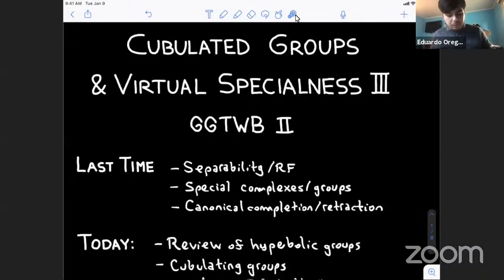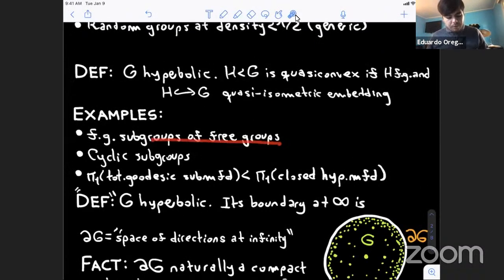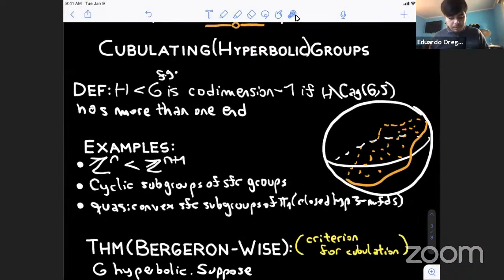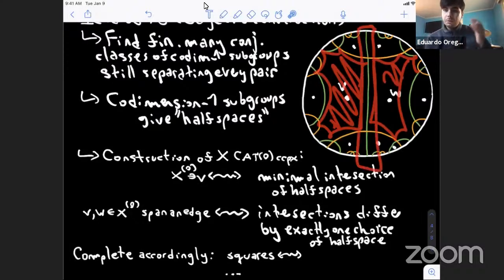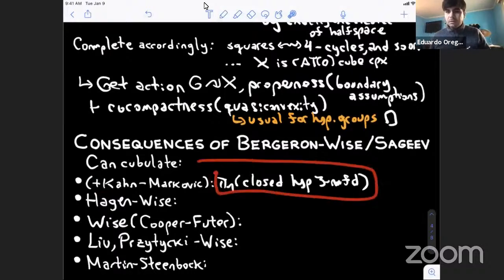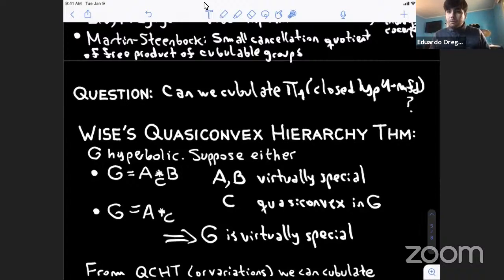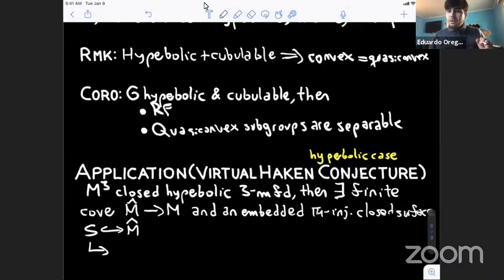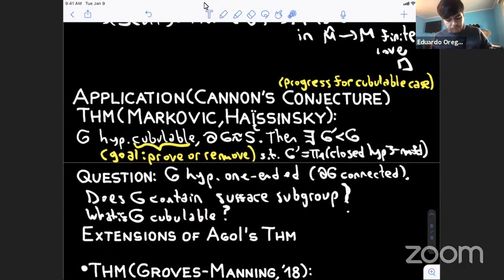Eduardo Oregón-Reyes - Cubulated groups and virtual specialness (Lecture 3)